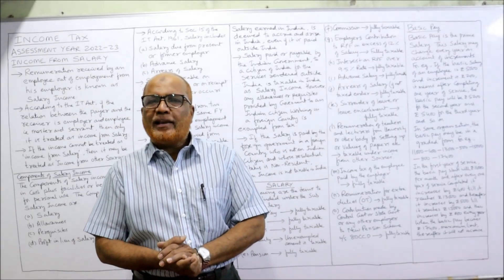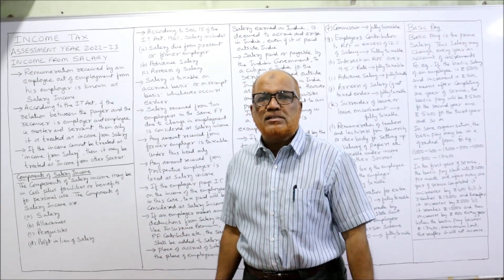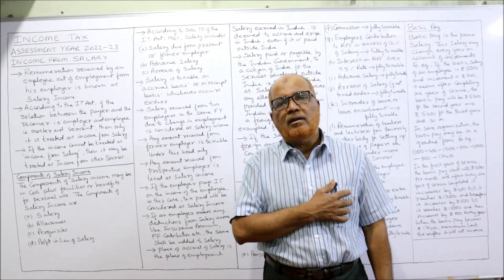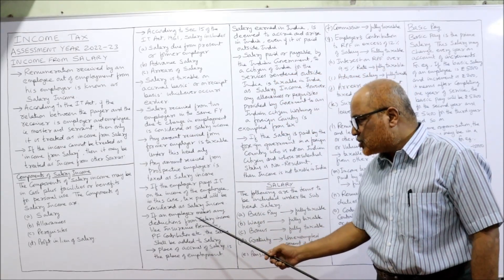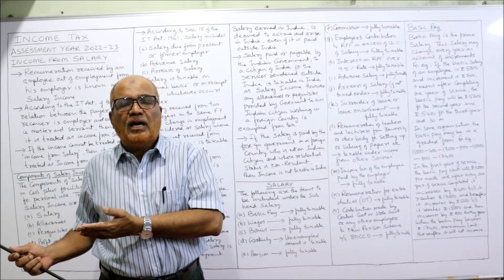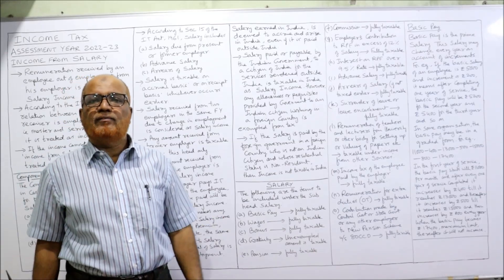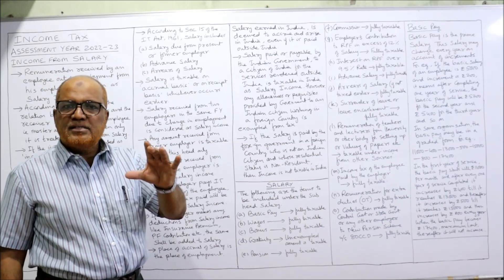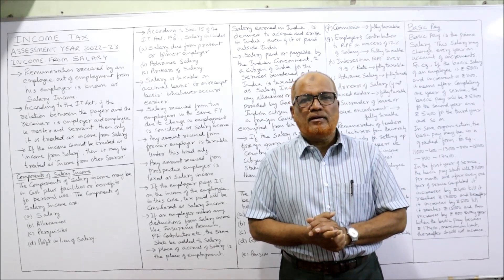Income Tax I AY 2022-23 I Income from Salary I Provisions regarding Salary Income I Hasham Ali Khan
income tax
Provisions of Income from Salary
Computation of Income from Salary
Income from Salary Theory Explained